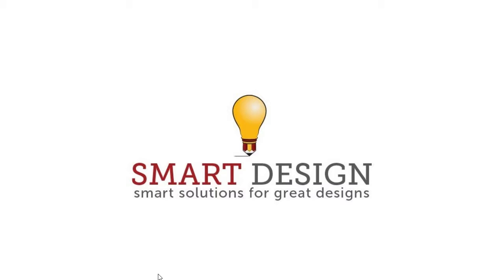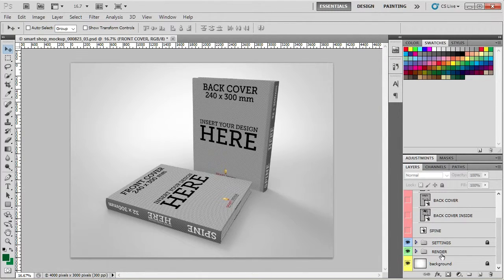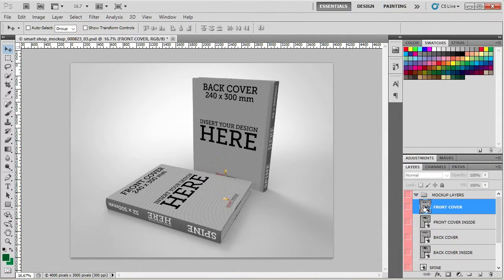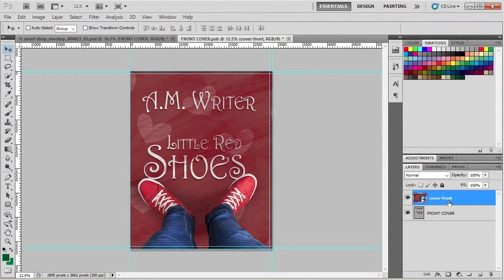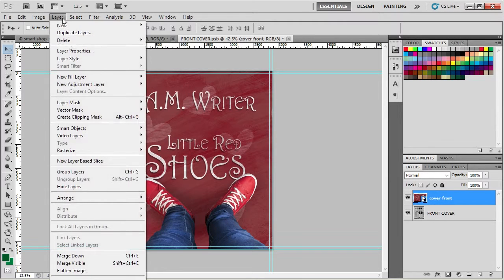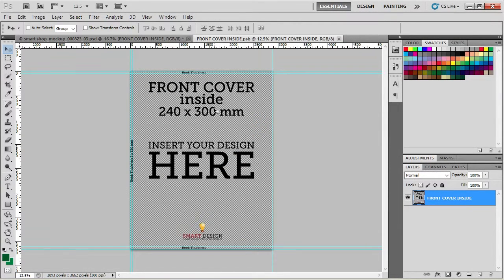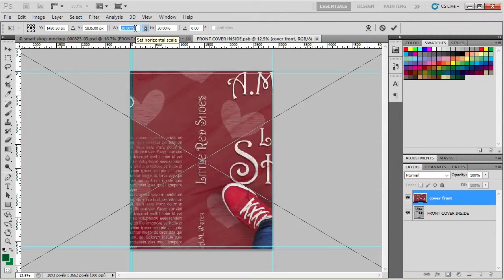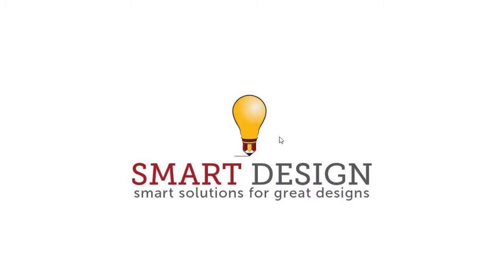Book Mockup Set Help - Editing with Adobe Photoshop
Book Mockup Set Help